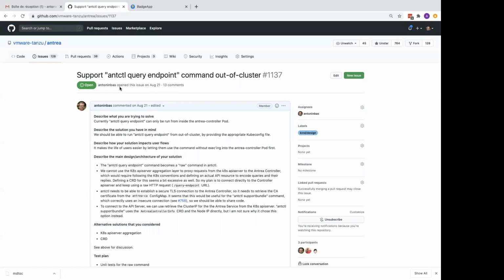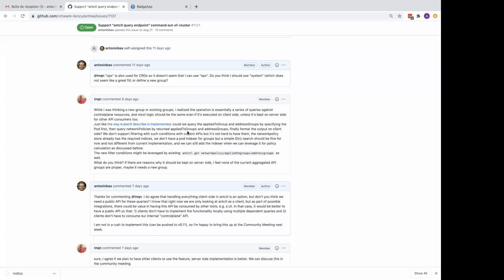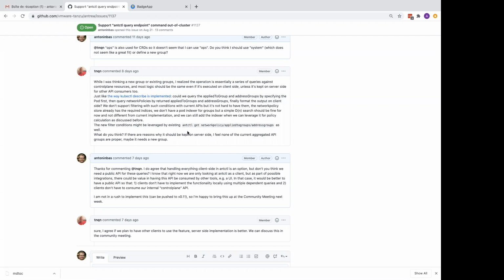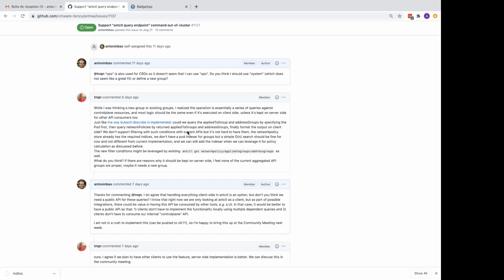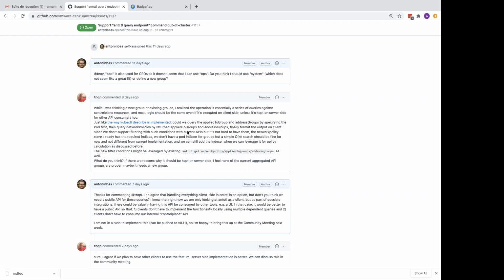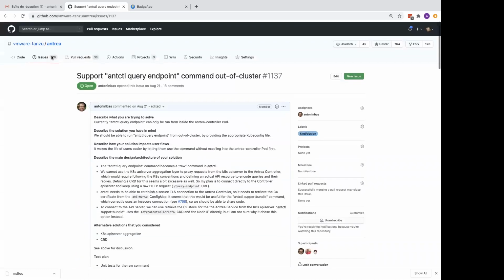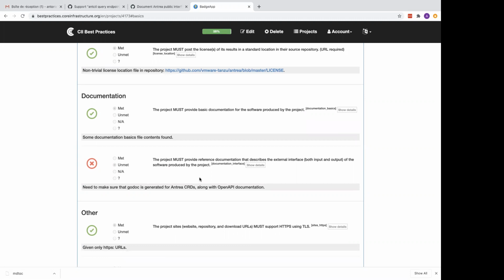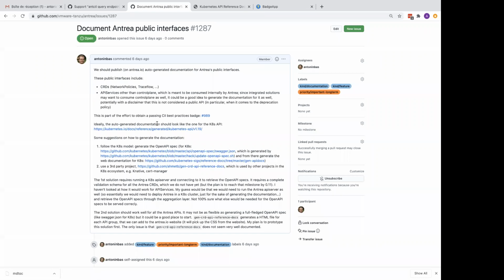Antrea Community Meeting 09/28/2020